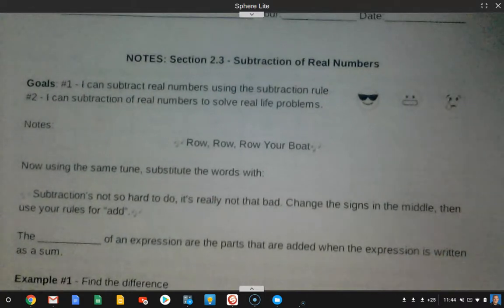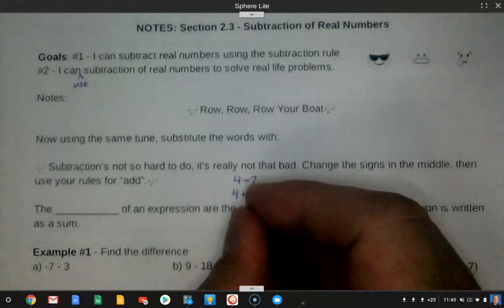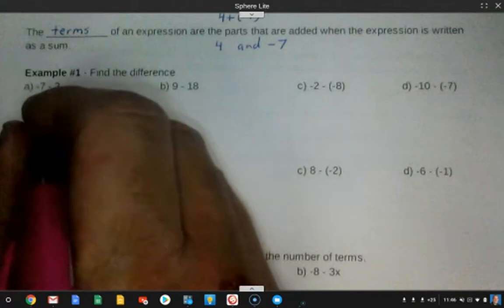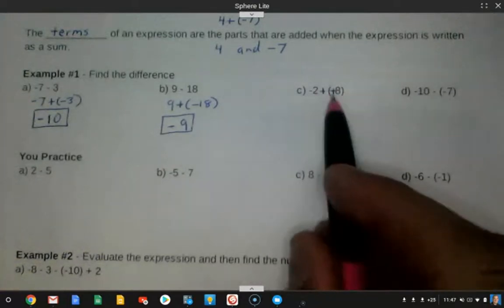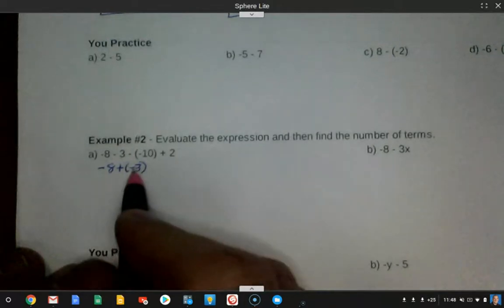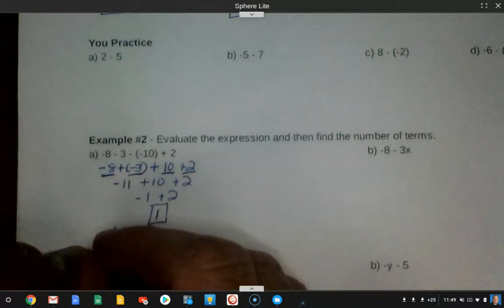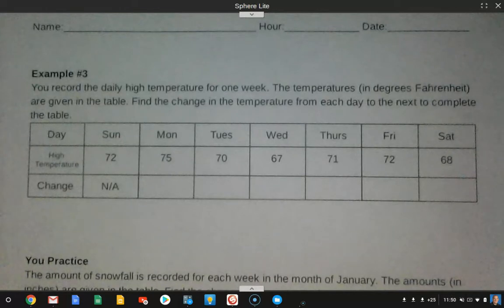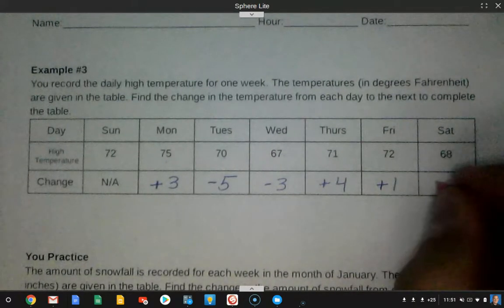Algebra 1 Part 1 - Section 2.3